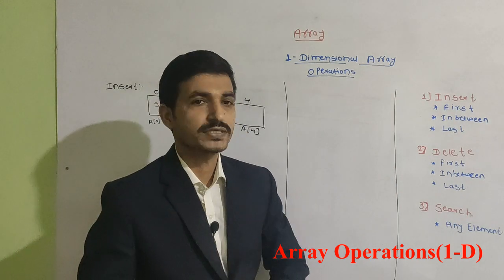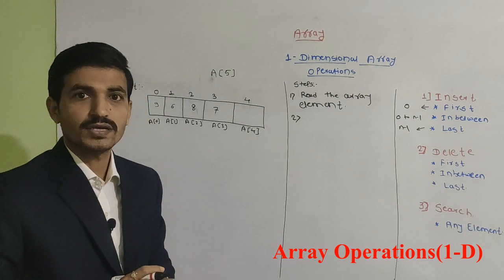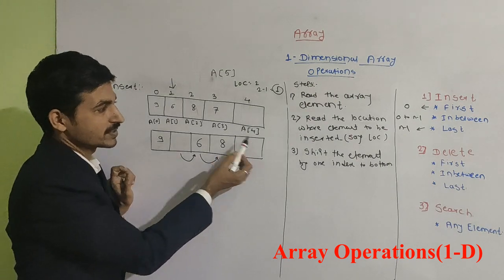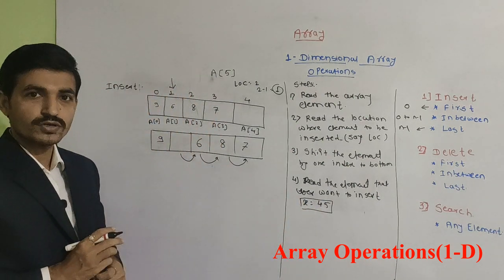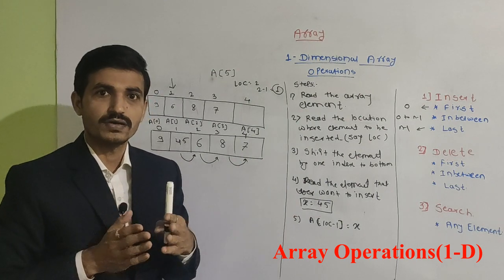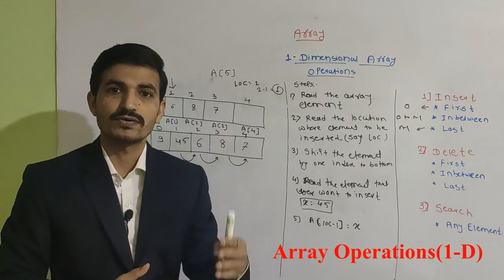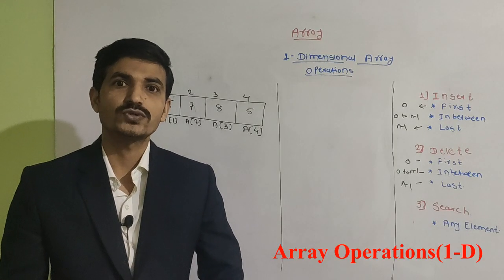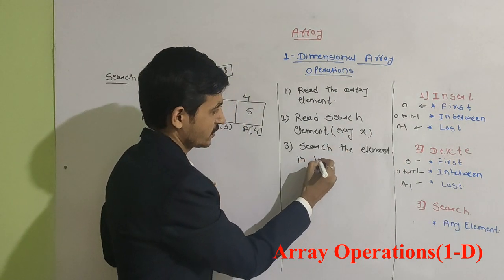#6| 1-D Array operations ( Insert, Delete and Search)| Data Structures|full explanation with code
1-D Array operations ( Insert, Delete and Search)
In this video tutorial, we will begin to learn the one dimensional array operations like insert (first, in-between and last), Delete (first, In-between, Last) and Search.
In this training video I explain the 1-D array operations with example